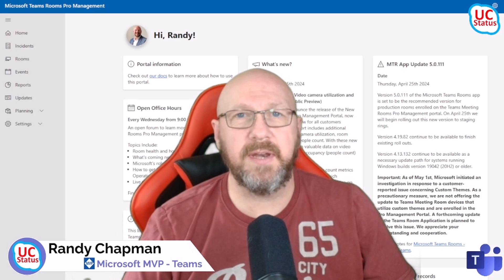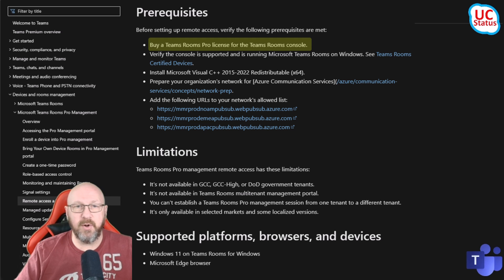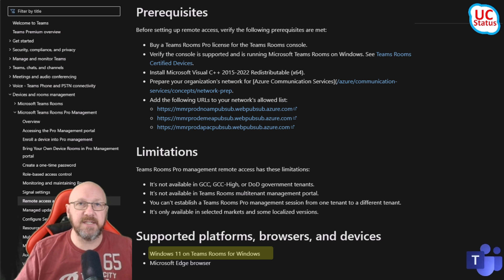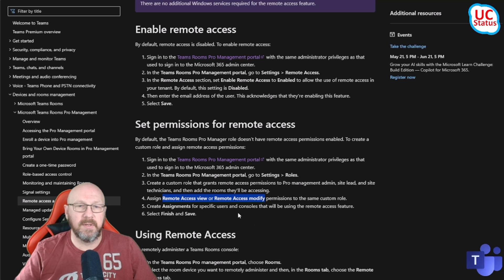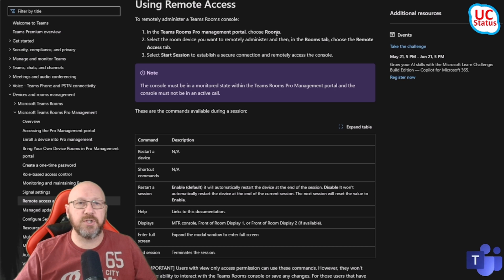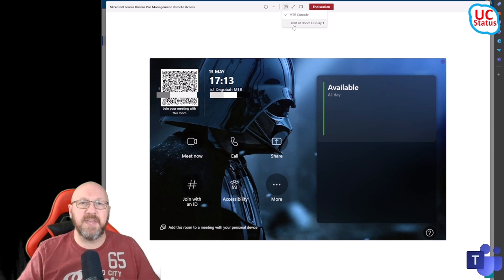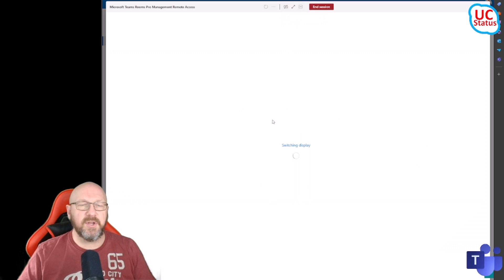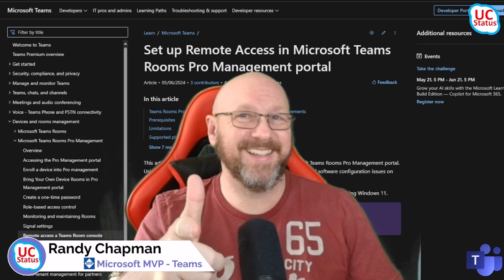Remote Access for Microsoft Teams Rooms in the Pro Management Portal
In this fairly quick video I show you all you need to know about the new  remote access feature in the Teams Rooms Pro Management Portal. I show you what's required, how to enable it and demo how to use it.

Public documentation is here so give it a try